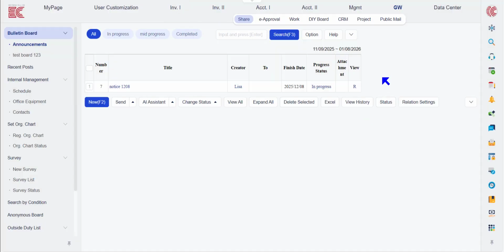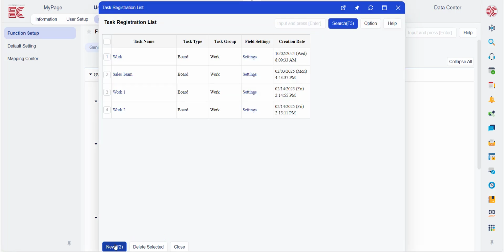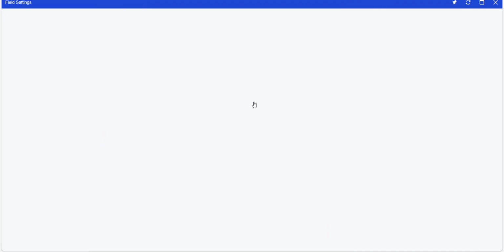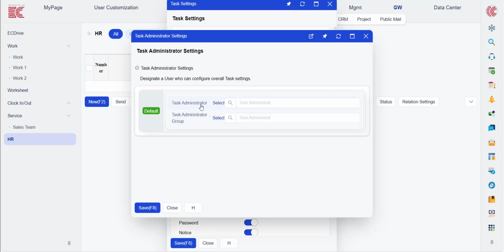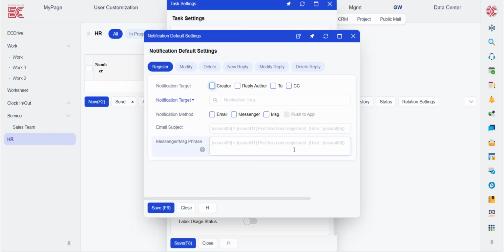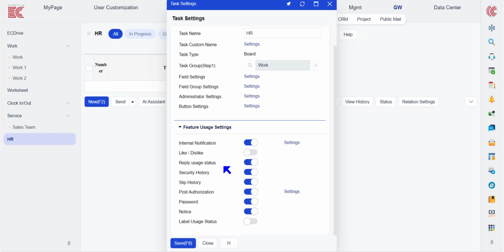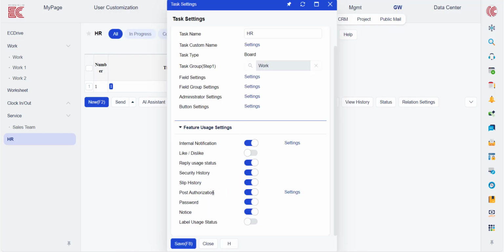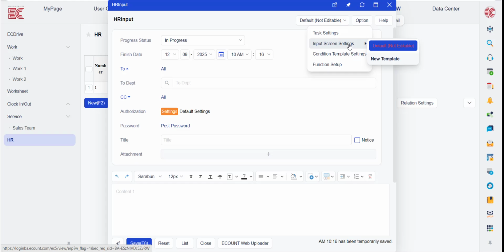[ECOUNT Practice] GW - Share - Board Setup & Use